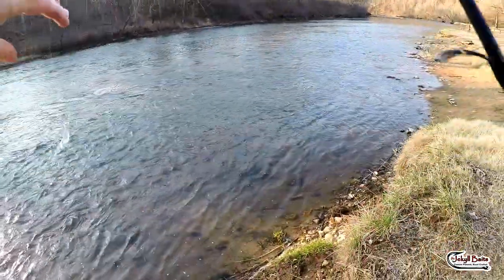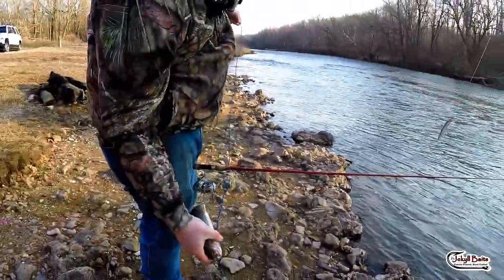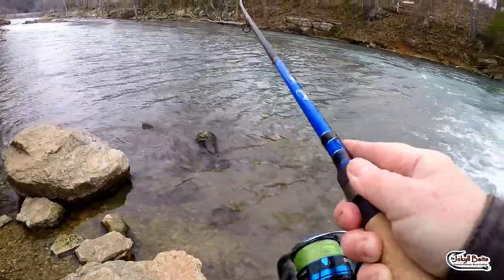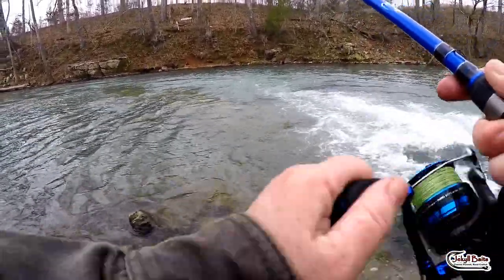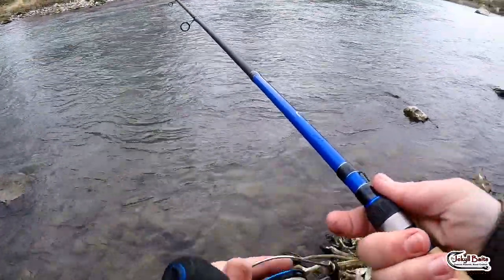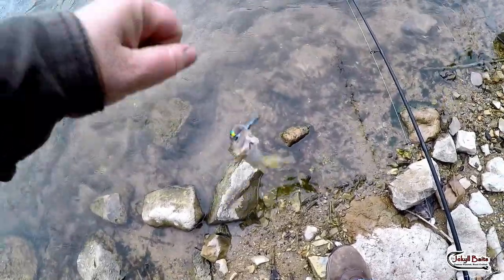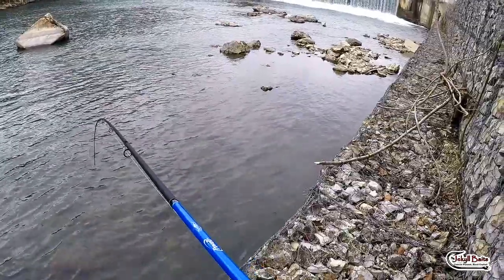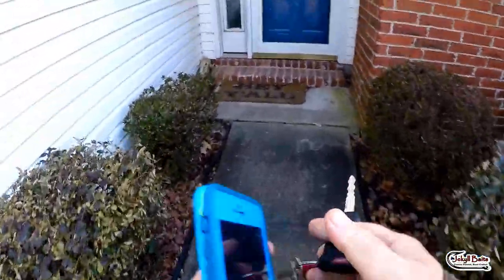Water Vlogged 2018-02: "Gettin' Down With Browns"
Me and CJ hit a couple spots we haven't been to yet in 2018, a great haul of brown trout (...right??), and even an unexpected 1+ pound bass... not bad for bitter cold, hard winds and a grey day that should have been sunny. It's all about fishing the conditions you get dealt, instead of the conditions you expected...

As always, thanks very much for watching. Happy casting, and I'll see you in the workshop and on the water.
Cheers! - Jen at JBCo.

Airbrushing Gear:

Mixing Cups -

Airbrushes/Air Compressor:

Helping Hands: